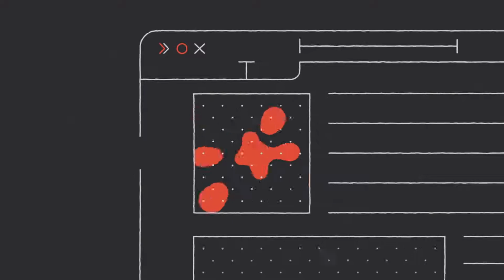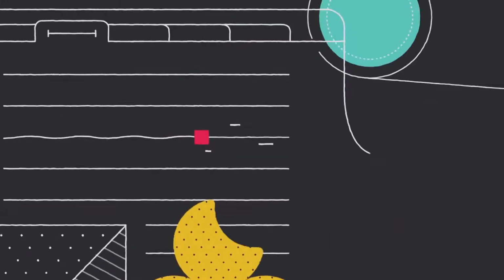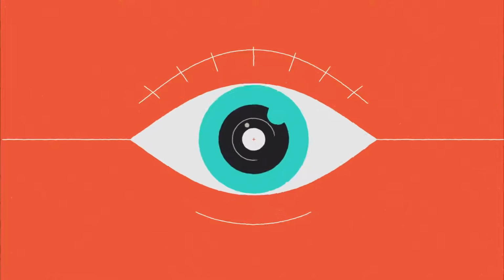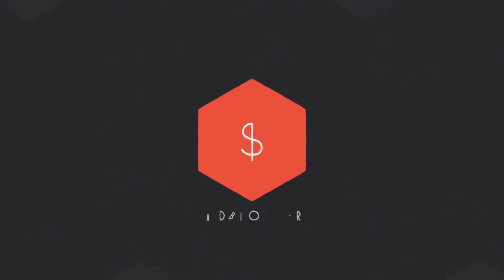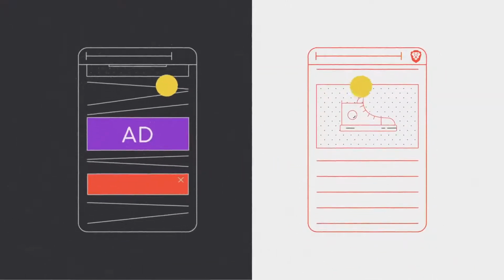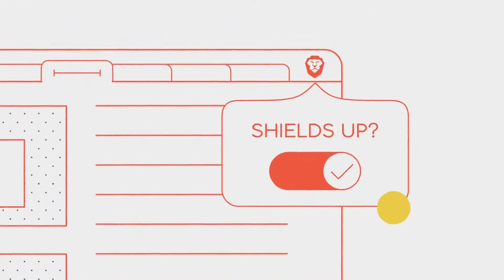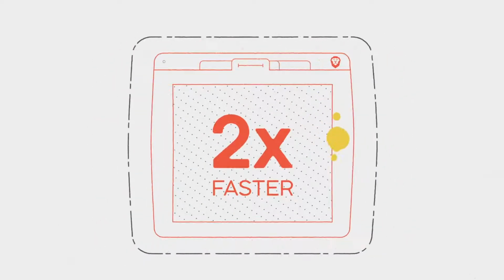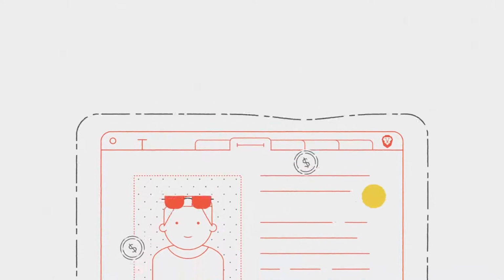Brave Browser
Brave is the safest, fastest web browser ever created - for Mac, Windows, Android, iOS and Linux. Brave blocks ads and trackers, out of the box. Nothing else to install or configure.
Experience the real internet - where all web sites are blazing fast, safe, and ad free.